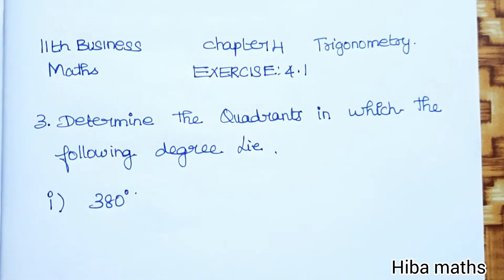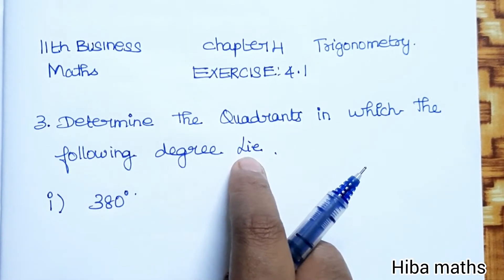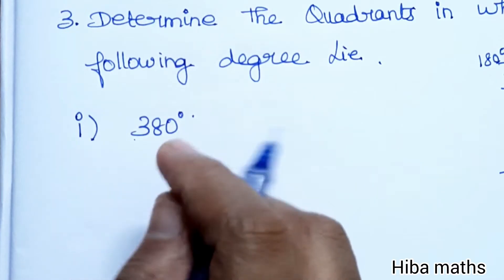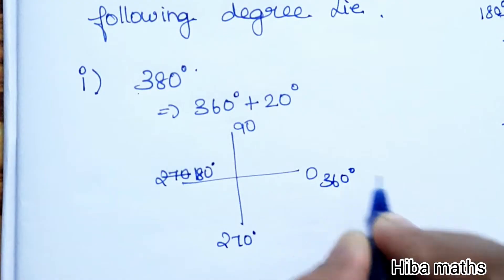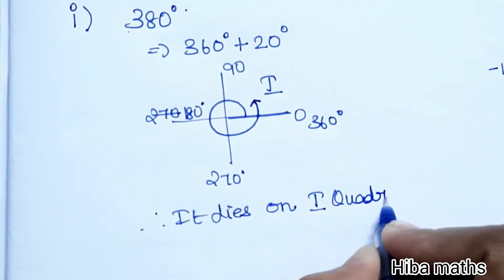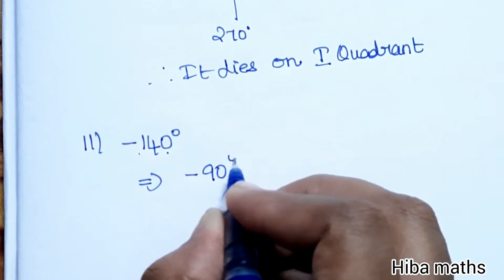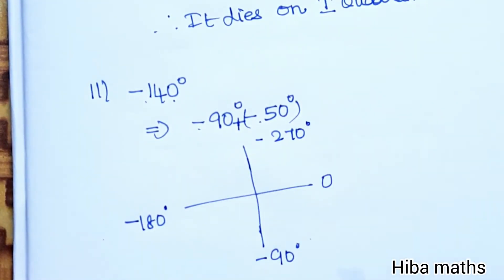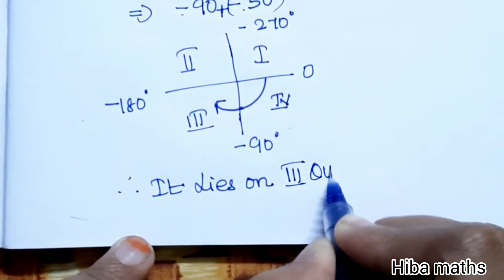11th Business maths trigonometry exercise 4.1 question 3 convert radians to degree chapter 4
11th Business maths trigonometry exercise 4.1 question 3 convert radians to degree chapter 4
11th business maths
11th Business maths trigonometry exercise 4.1
11th business maths trigonometry
11th business maths exercise 4.1 question 3
11th business maths exercise 4.1 sum 3
11th business maths exercise 4.1 3rd sum
how to convert radians to degree measure
radians to degree convertion
hiba maths
hib maths class 11 bm
hiba maths 11th class bm